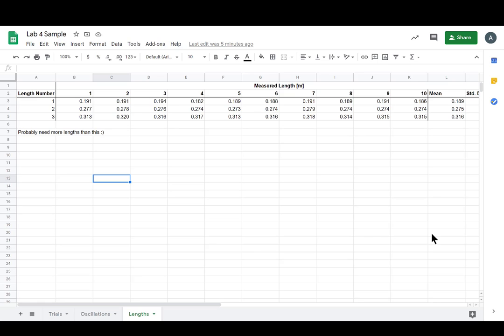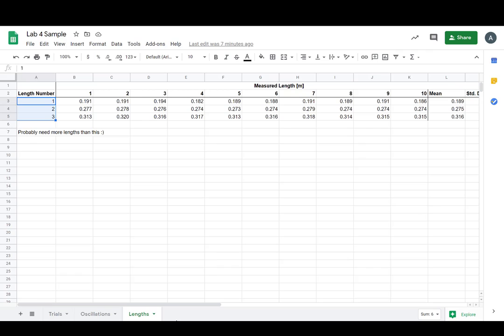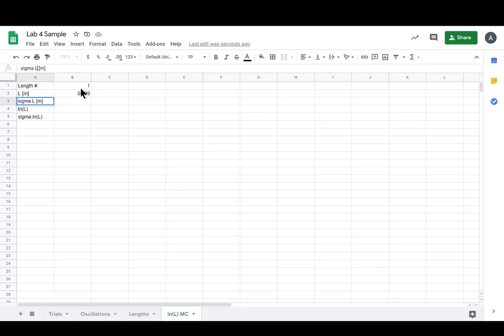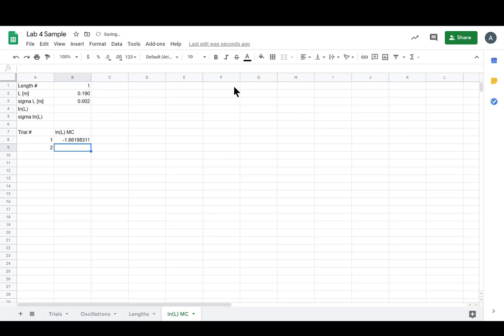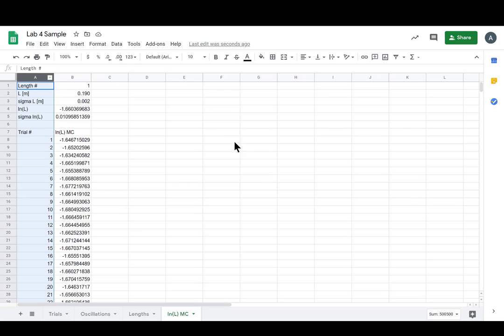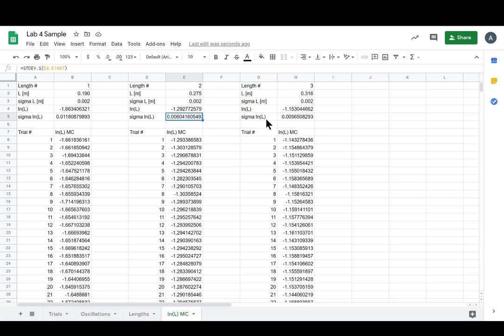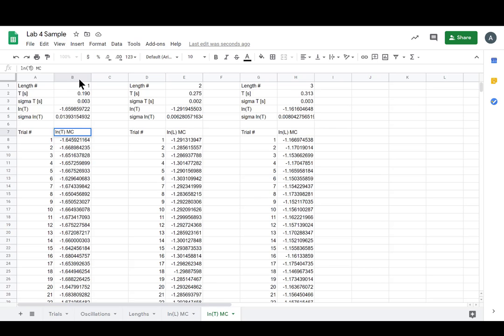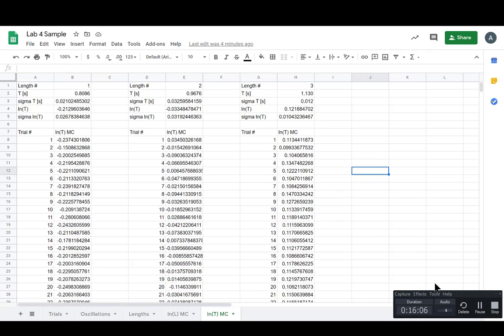MC simulations for lab 4